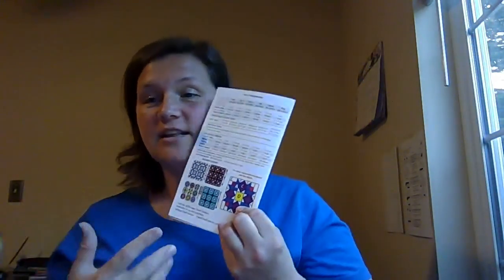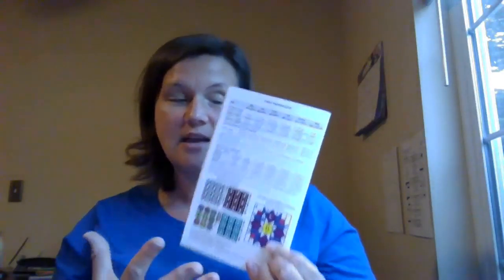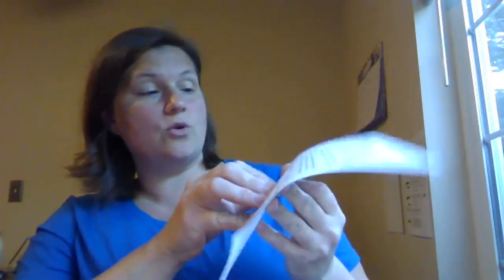WEEK 2 - Orchard in Bloom Quilt Along - Cut your pieces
This was originally filmed in my Facebook Quilt Along group on July 23, 2024.
It's the 2nd week of the Orchard in Bloom Quilt Along! This week we will be cutting all of our pieces.
It's not too late to join in!